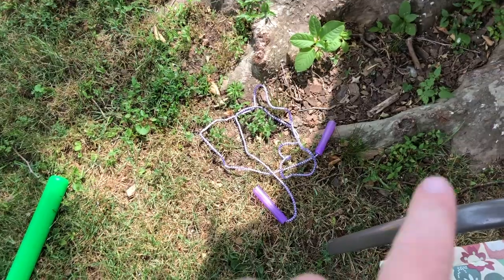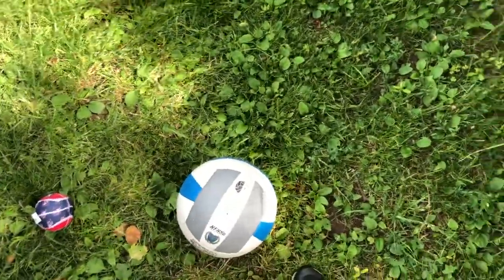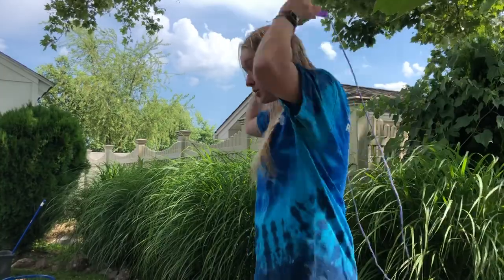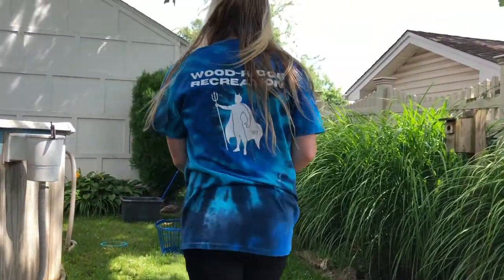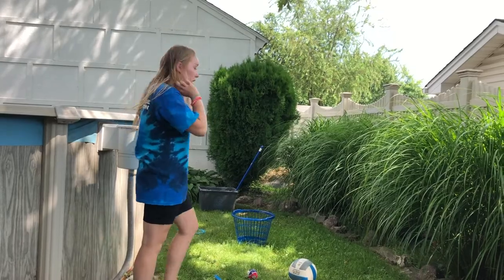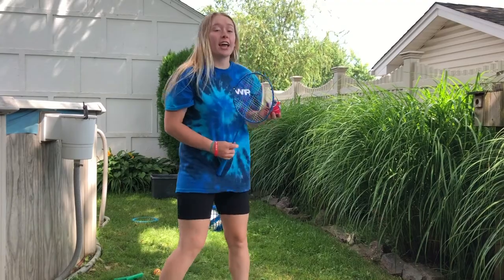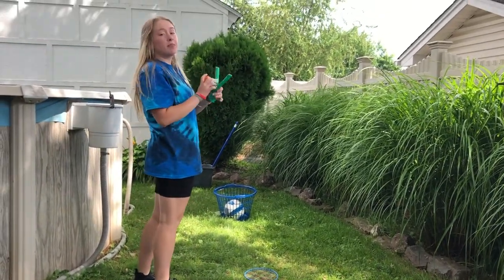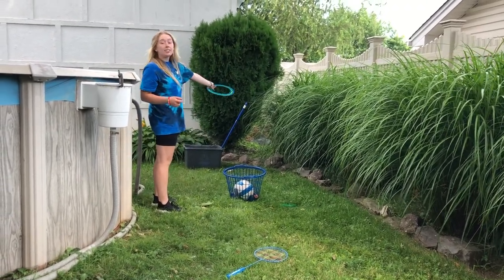Wood-Ridge Rec Online 7/7/20 - At Home Obstacle Course